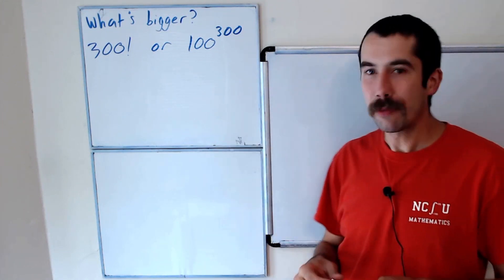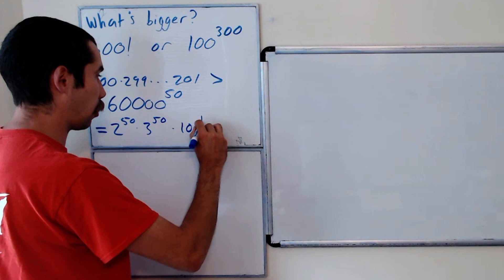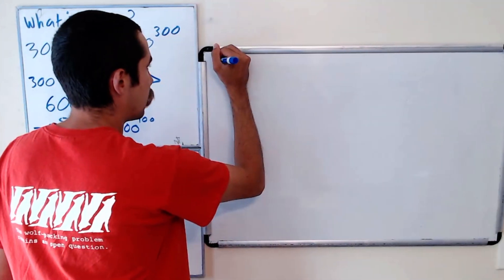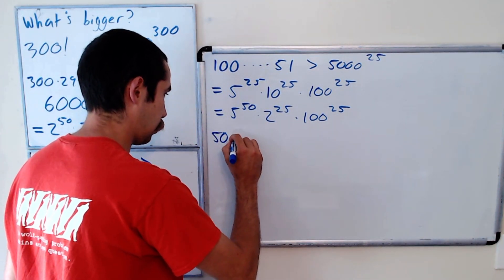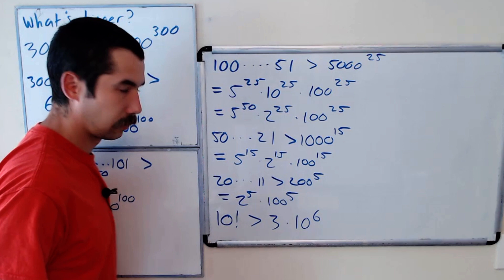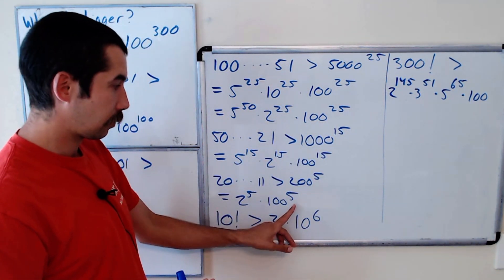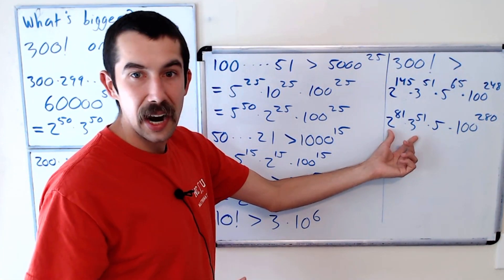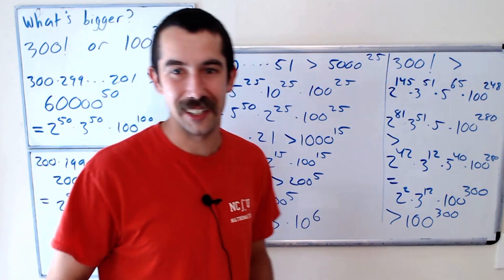300! vs 100^300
In this video we prove that 300! is bigger than 100^300.